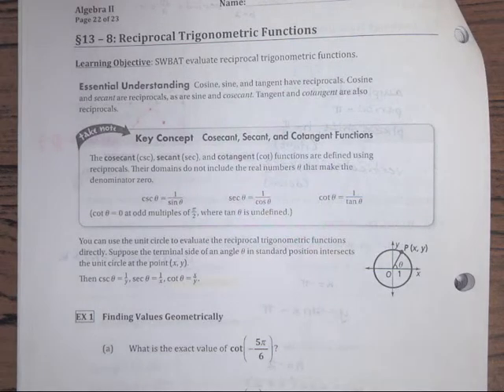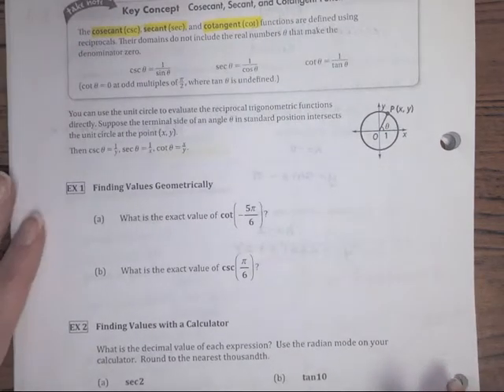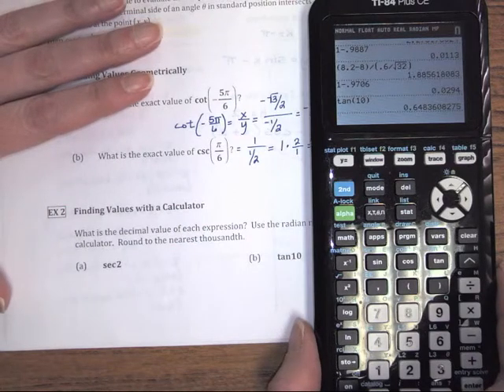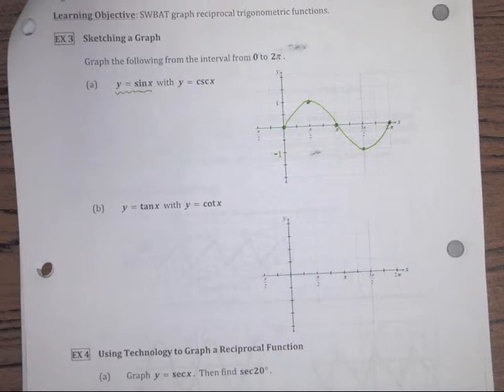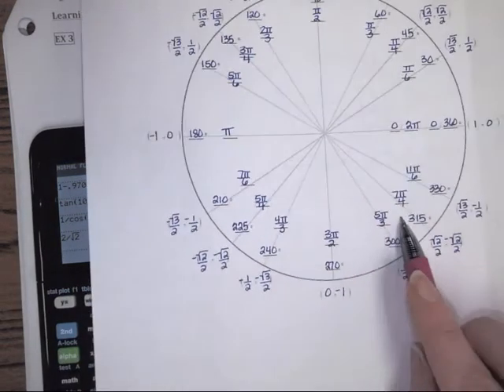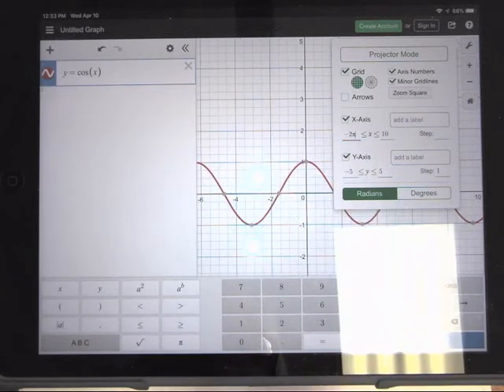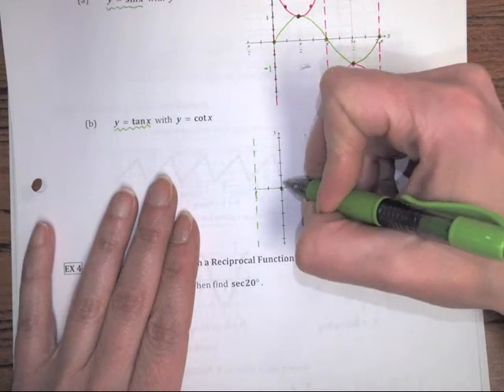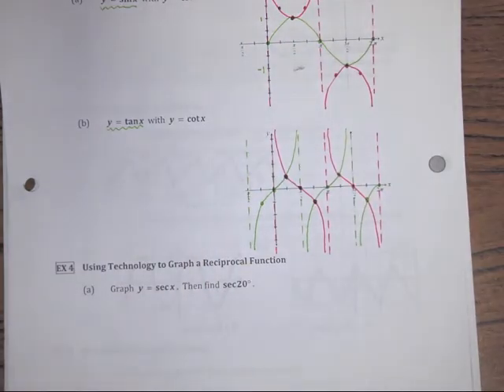13 8 Reciprocal Trig Functions